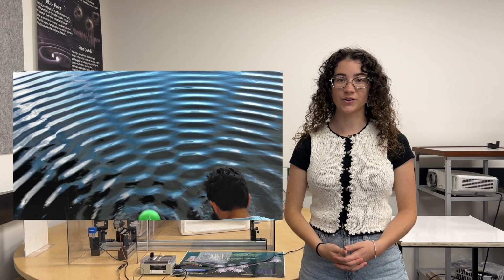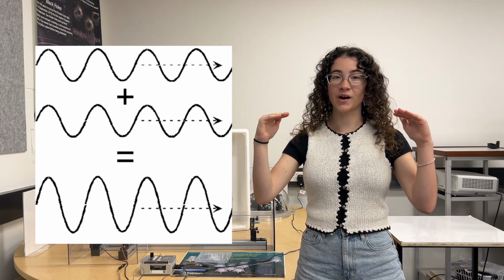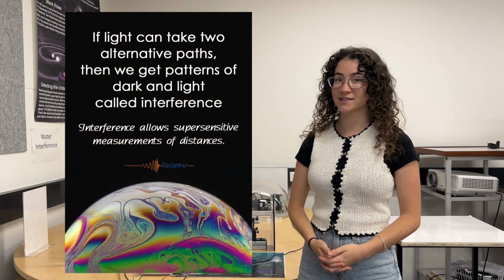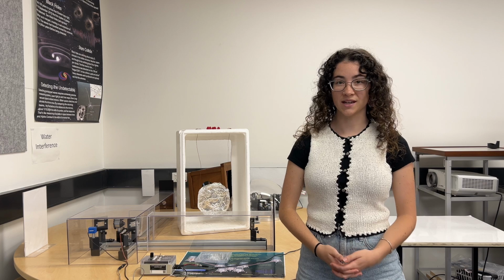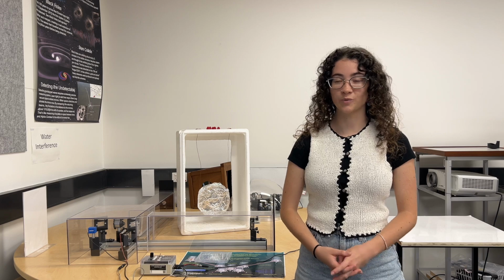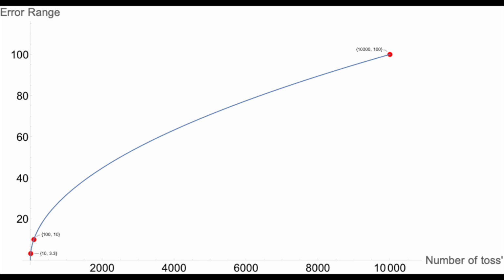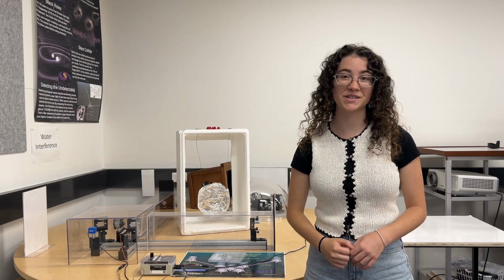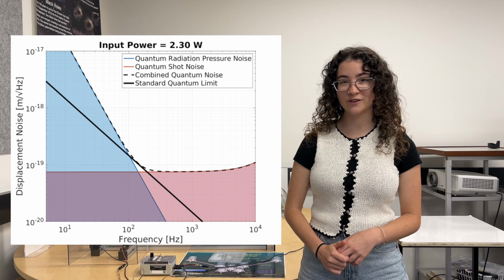Quantum limit of gravitational wave detectors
Video created by Connie Greeve for Einstein First